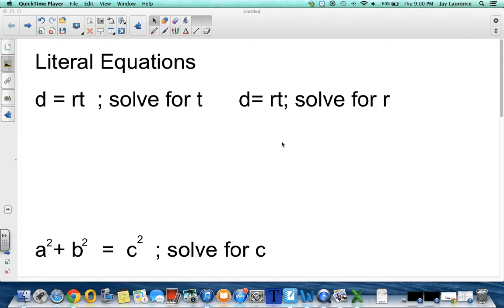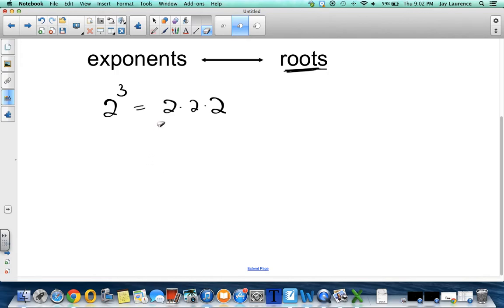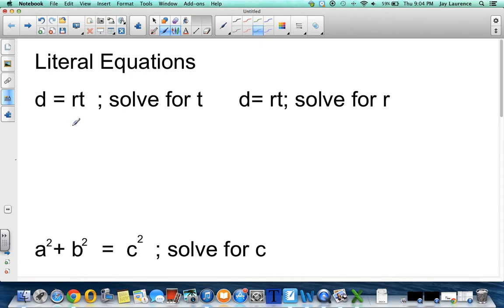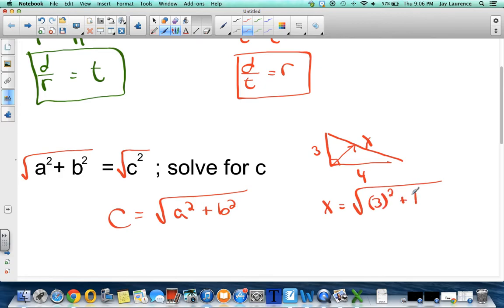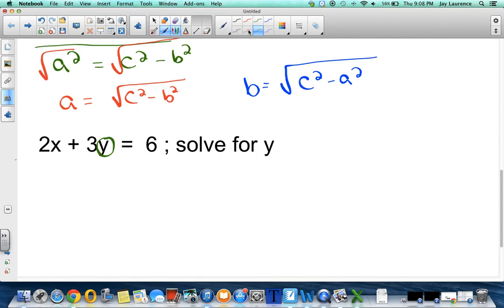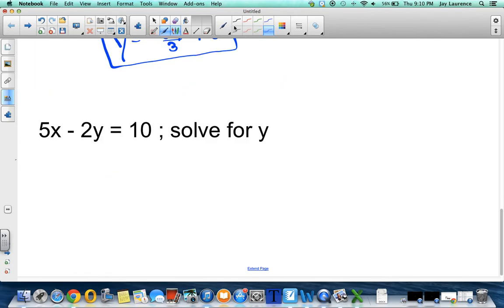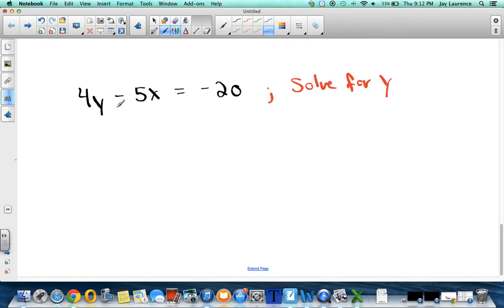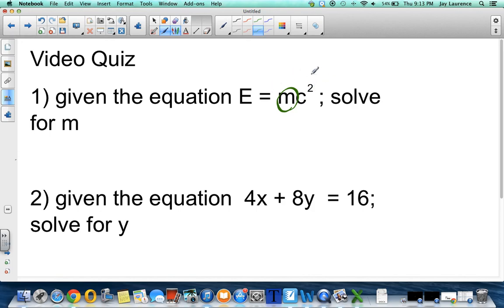Oct 16 Literal Equations Day I